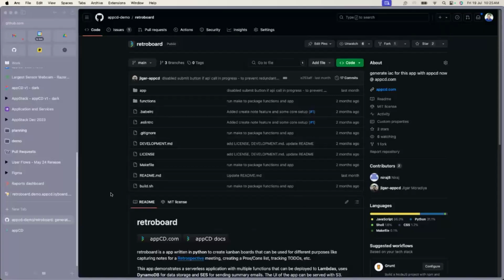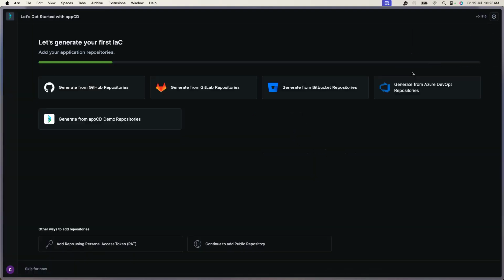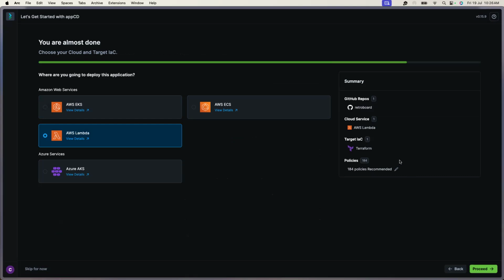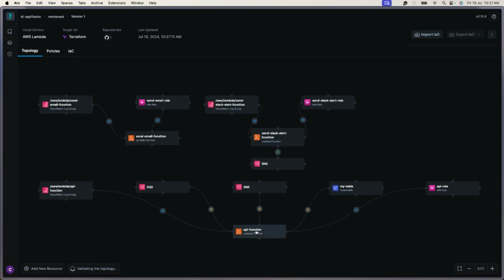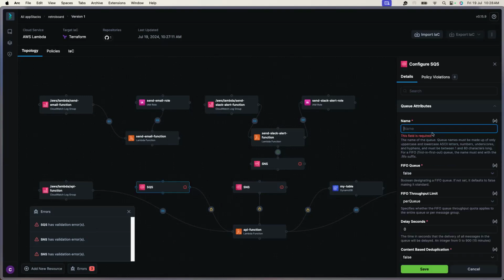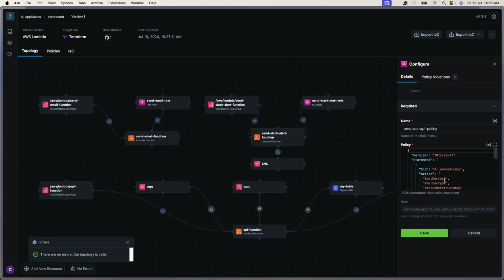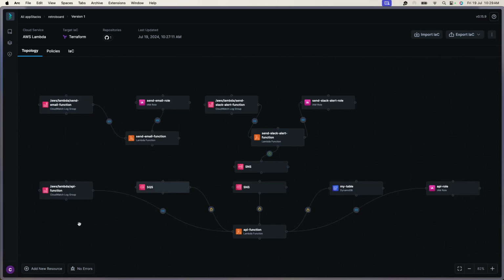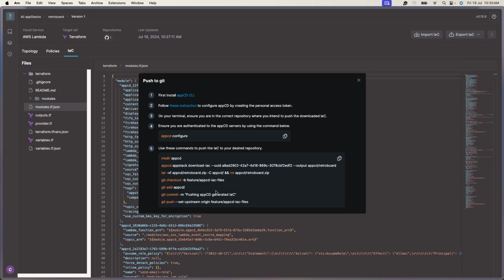Demo of Infrastructure from Code for Lambda Based Application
Want to see how Infrastructure from Code works? Watch a demo of appCD, a provider of Infrastructure from Code. In just a few steps and less than five minutes, you can get a real feel for how appCD can be your IaC cheatsheet!